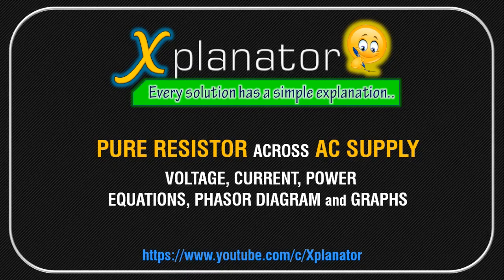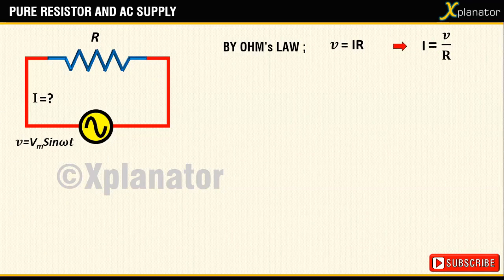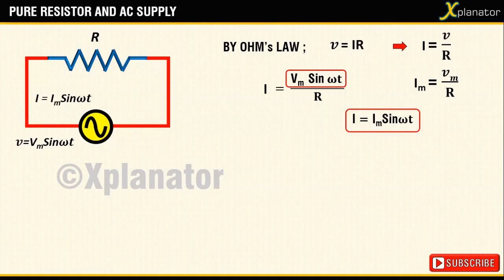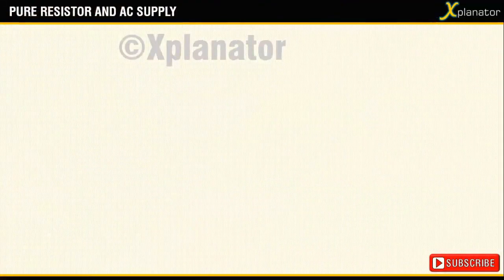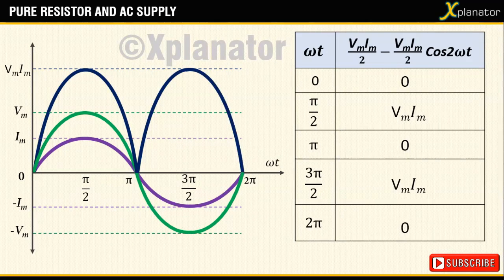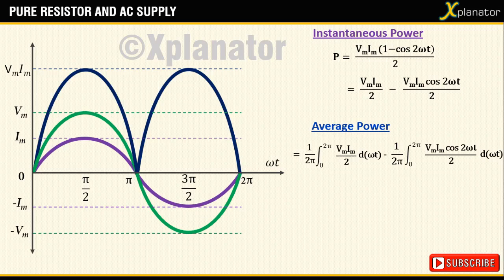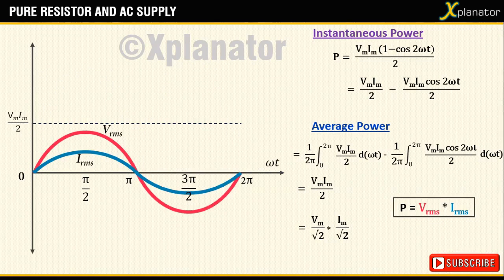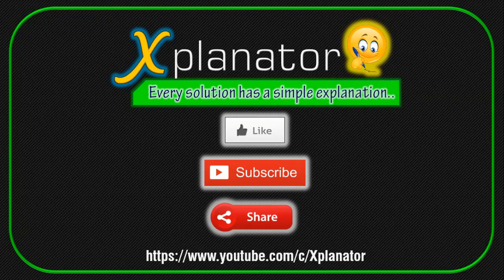Resistance on AC Supply: Voltage|Current|Power Equations|Phasor Diagram|Graphs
All the parameters associated when a pure resistor is connected across an AC supply including Voltage ,Current,Power Equations, Phasor Diagram, Graphs derived and explained in a highly animated video.